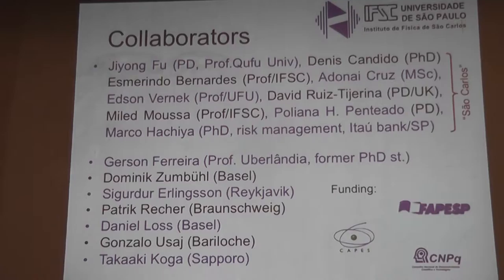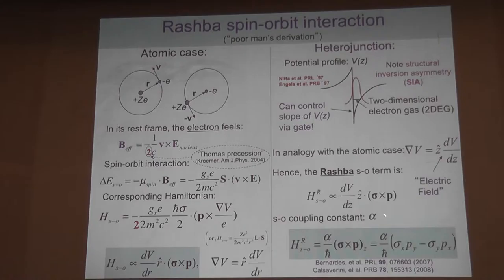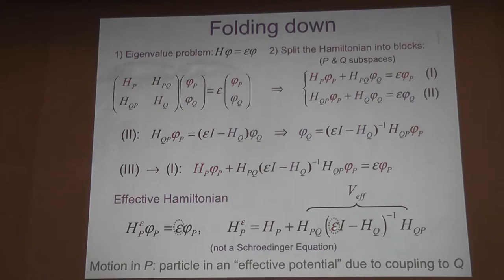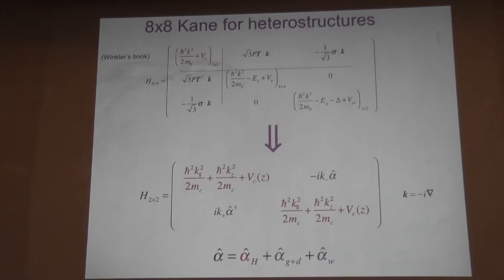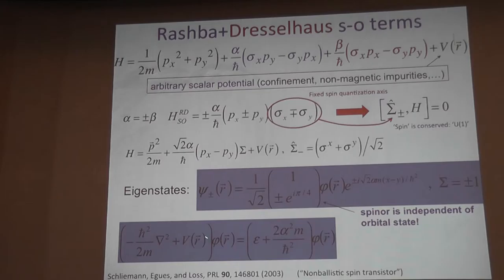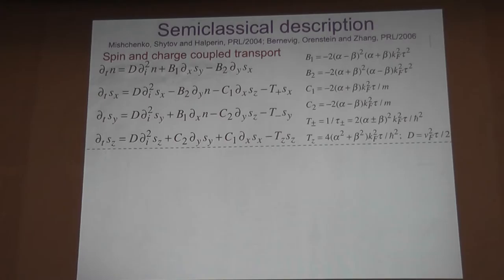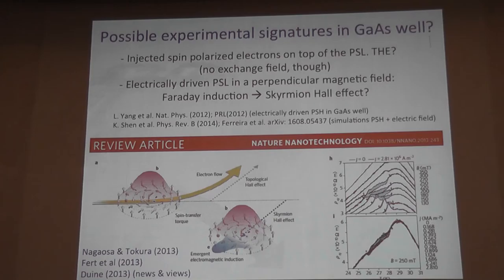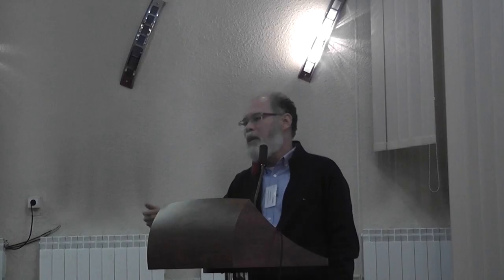Persistent Skyrmion Lattice of Non-Interacting Electrons with Spin Orbit Coupling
Carlos Egues
Instituto de Física de São Carlos

Міжнародна школа-конференція з проблем квантового транспорту nanoQT-2016
ІВТ КНУ ім. Т.Г.Шевченка
Наукова Світлиця
2016